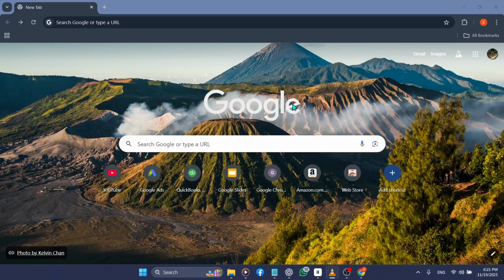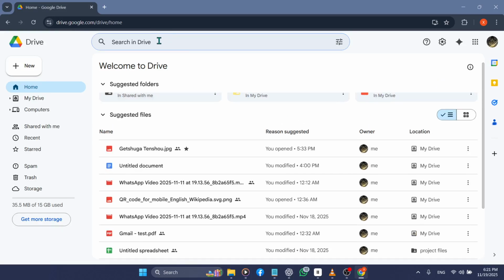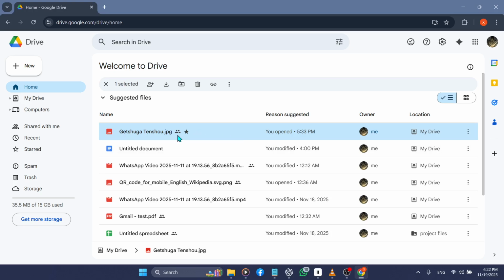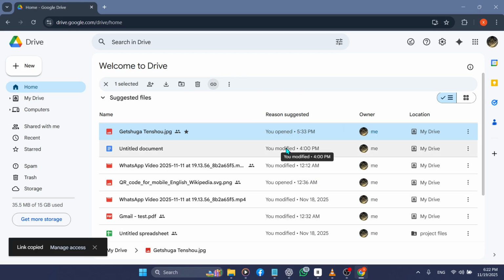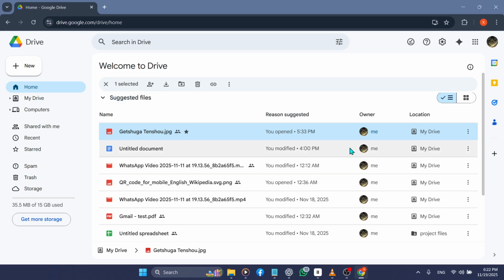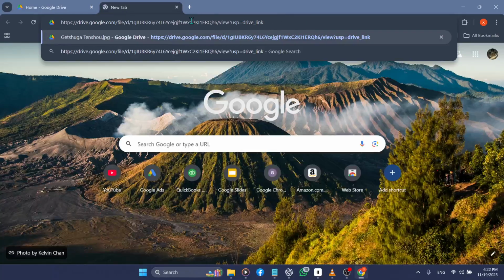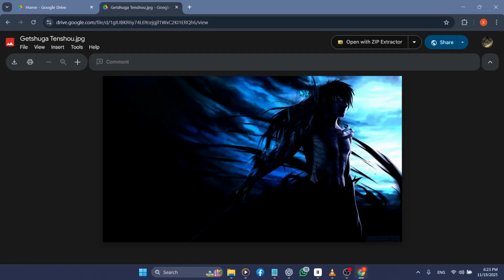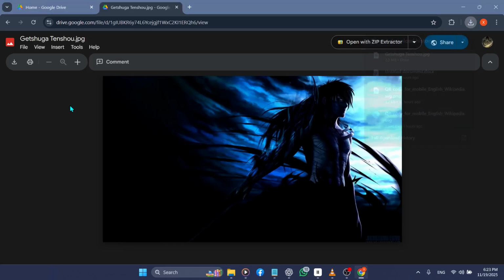How to Get Image Url in jpg Format From Google Drive - 2025 (Very Easy)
How to Get Image Url in  jpg Format From Google Drive
In this video, How to Get Image Url in jpg Format From Google Drive, you will learn the easiest way to generate a direct JPG image link from your Google Drive files. This tutorial covers Google Drive image sharing settings, creating shareable links, converting Drive images to JPG format, and using the URL for websites, blogs, or social media. Perfect for anyone who needs quick access to Google Drive image links without downloading files.